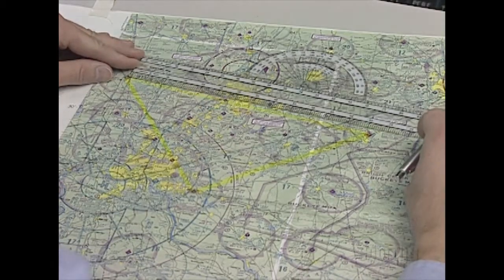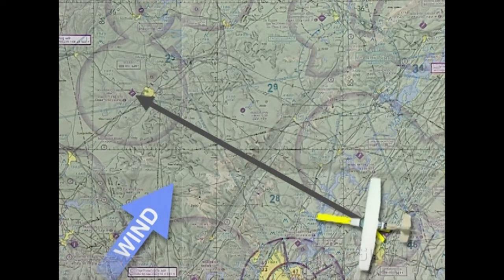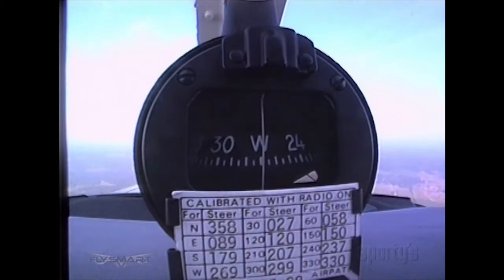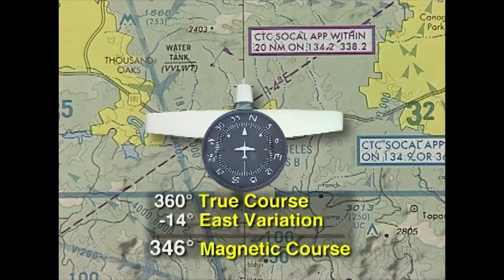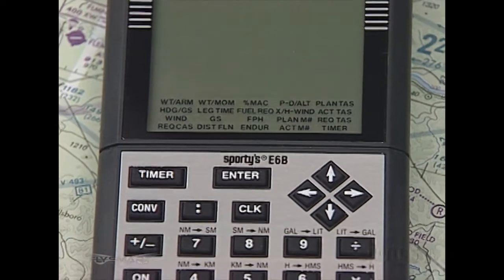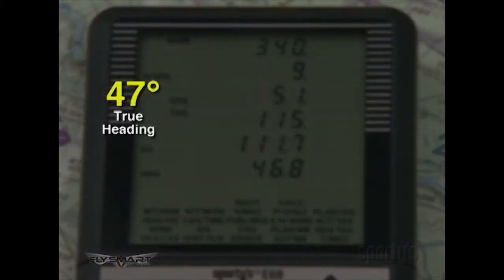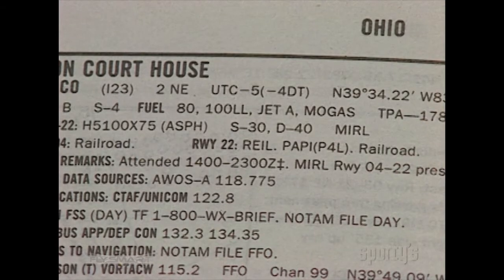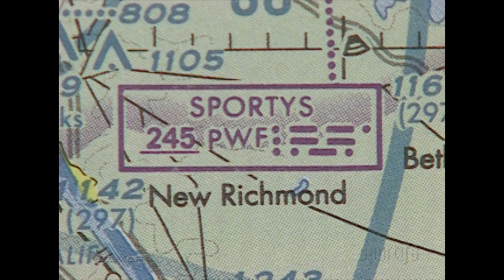5 3 Flight Planning and Computations